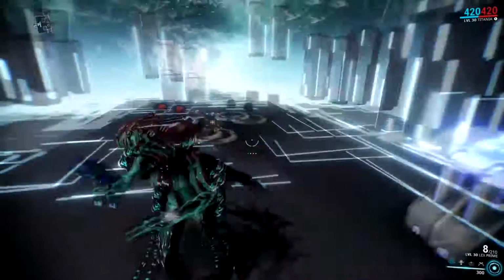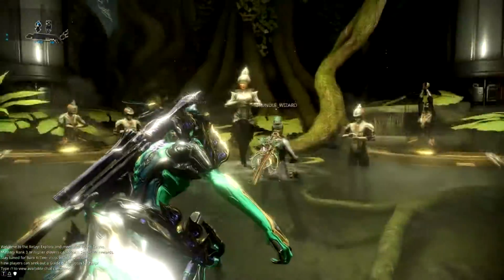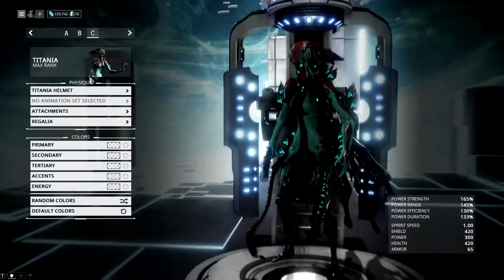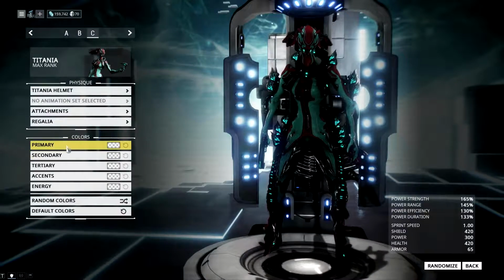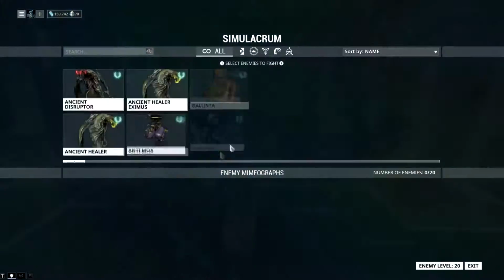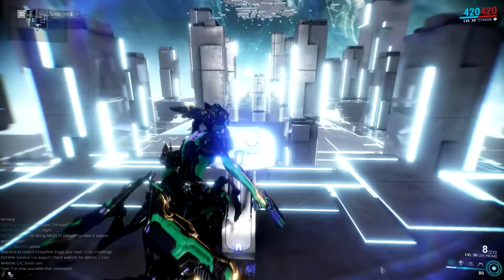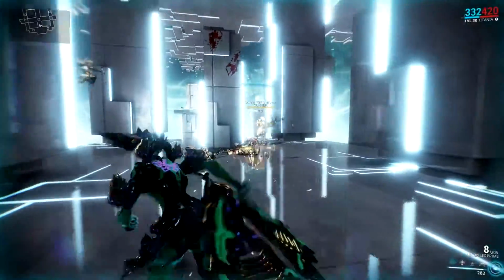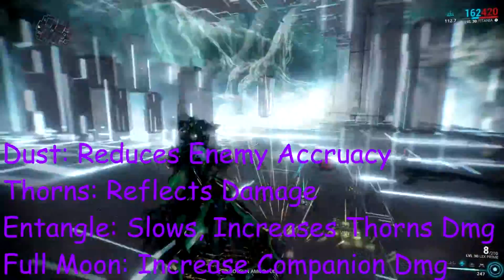Amazing New Guide to Titania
Today I try out an Amazing New Guide in a different game: Warframe.